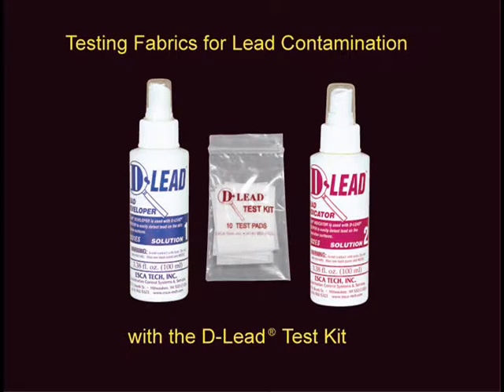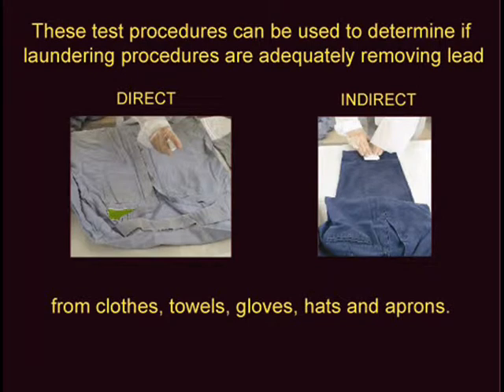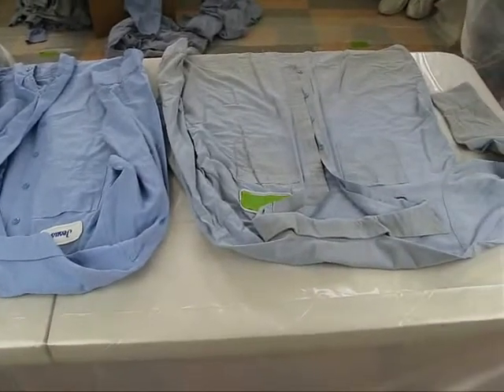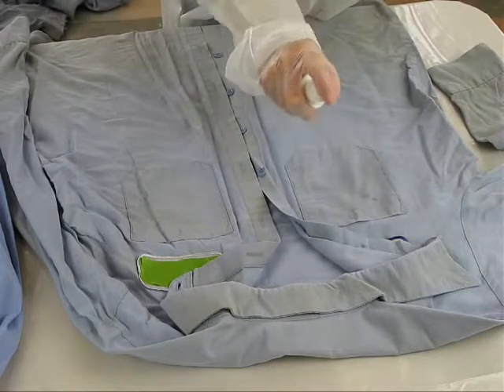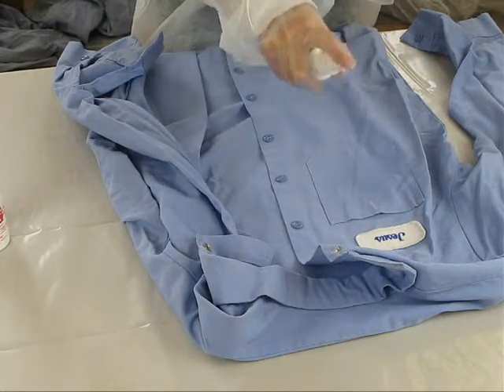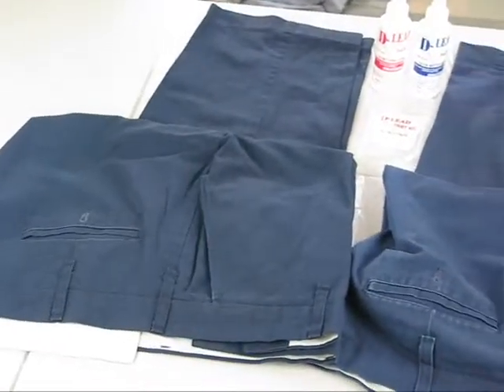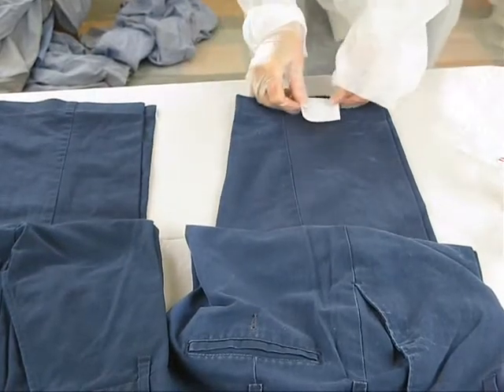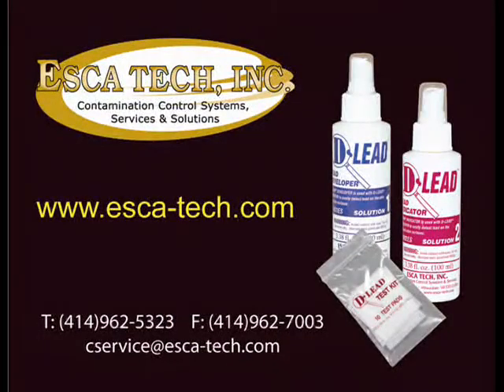Calder Lead - D-Lead testing Fabrics for Lead Contamination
This video demonstrates how to detect lead contamination on fabrics using the D-Lead Test Kit.